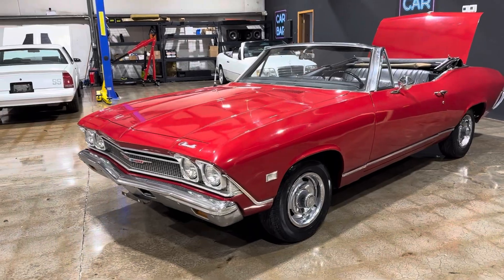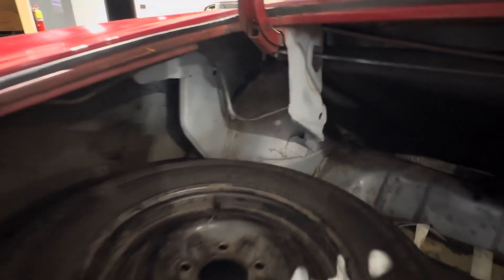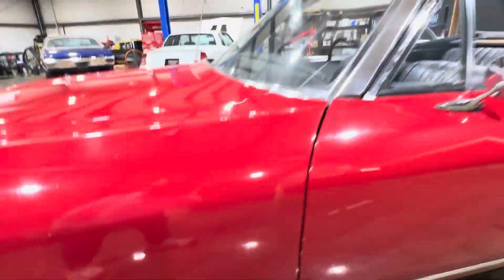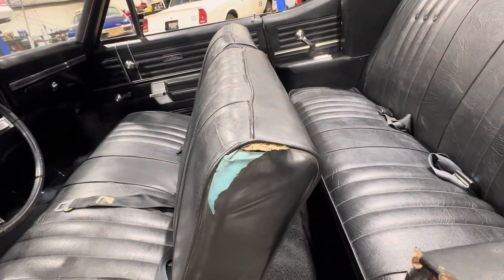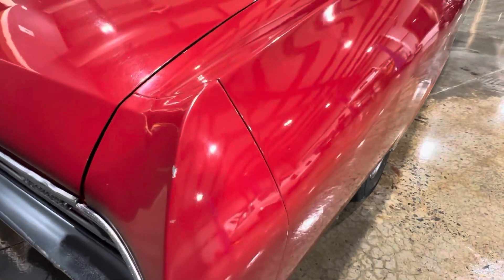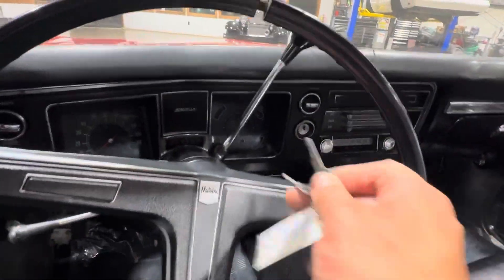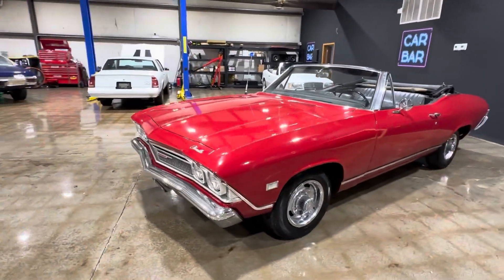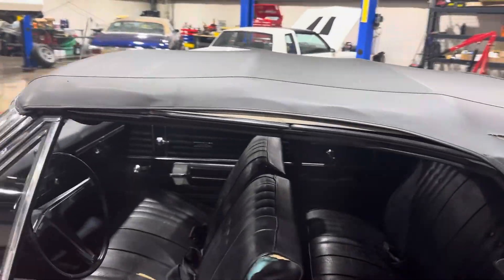For Sale 1968 Chevelle Malibu Convertible @carbaratlanta on IG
Financing Available